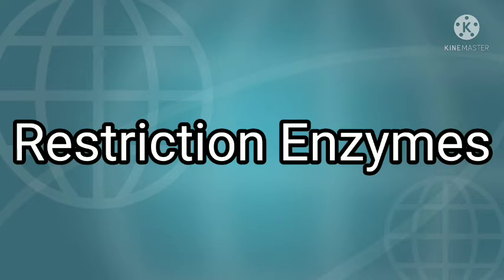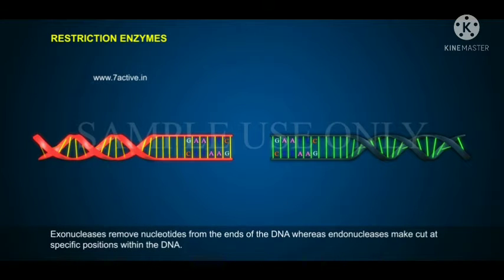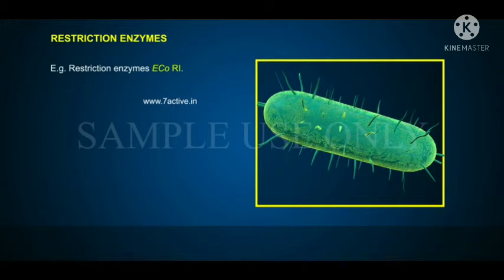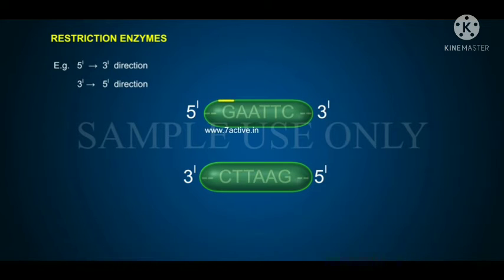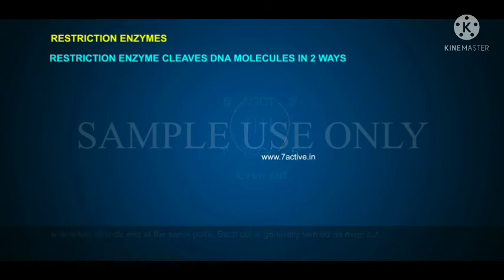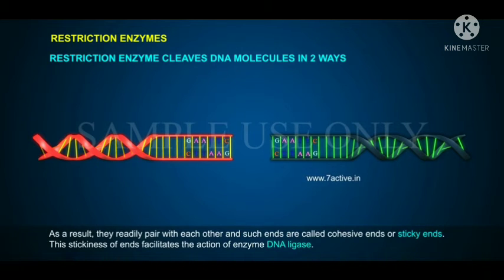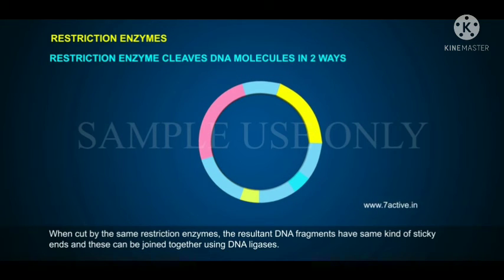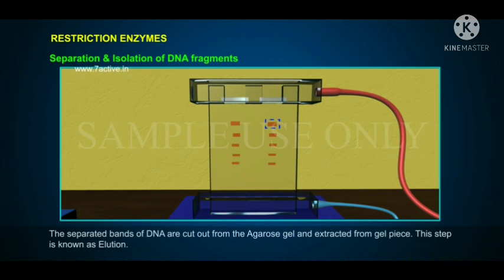Biotechnology and its principles 4.1.3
Class 12 Unit 4 Biotechnology